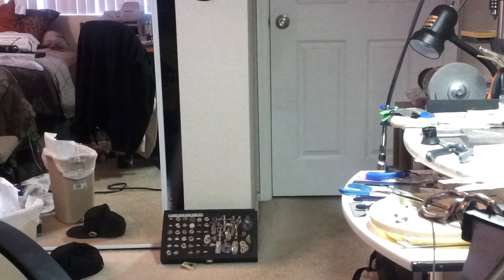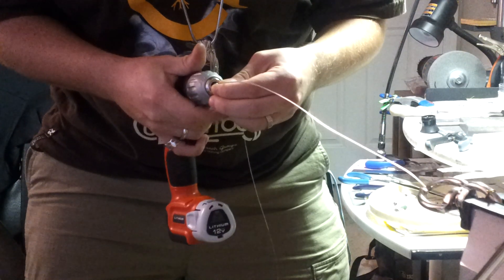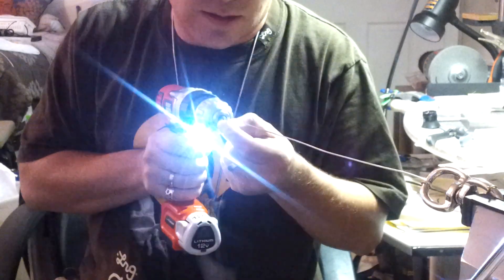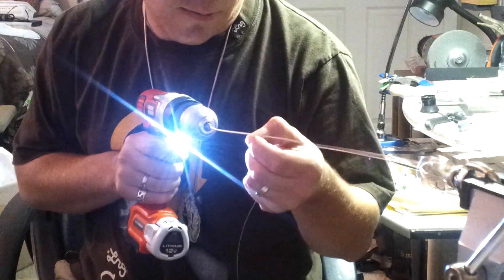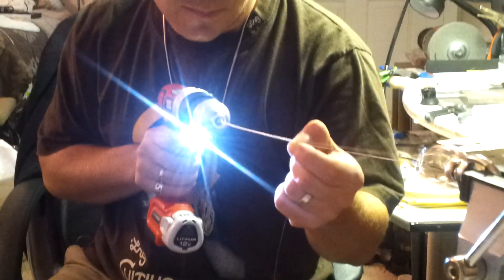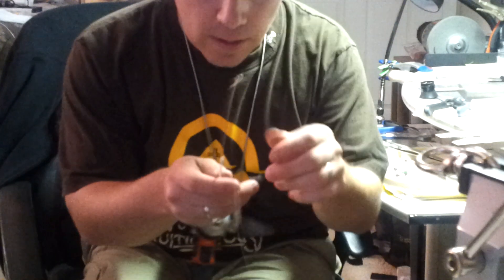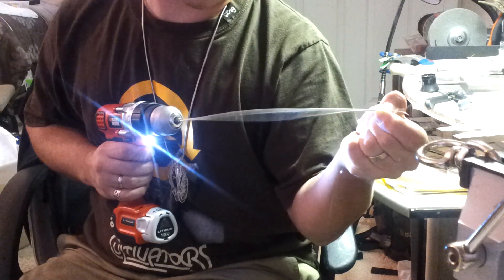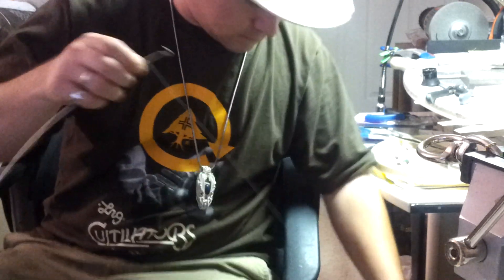How to wire wrap: Wire wrapping Lesson 1 - Long coils with a power drill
For this  tutorial I used large gauge wires so you can easily see what I am doing.  Use a drill, vise and swivel of any kind.  I have found that fishing swivels work great for smaller gauge wires.